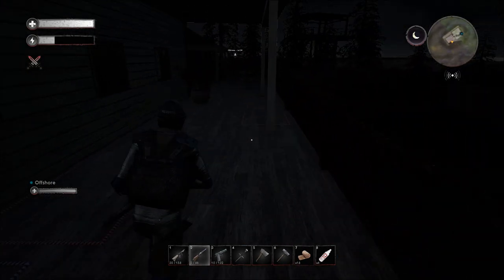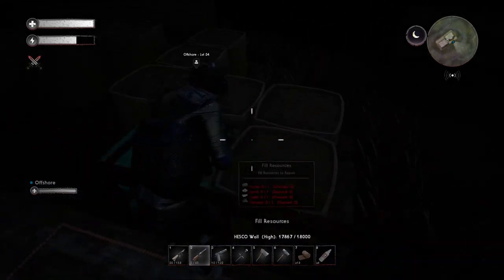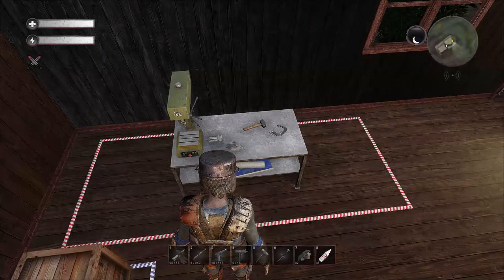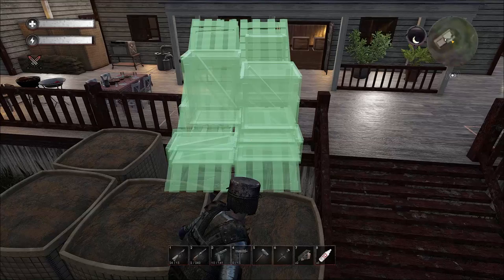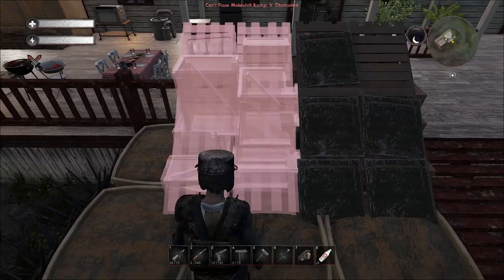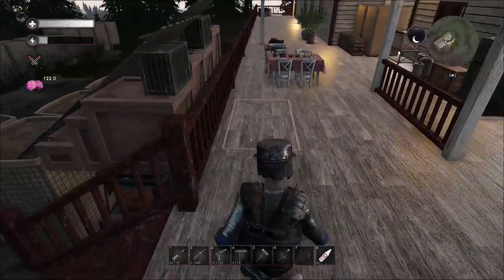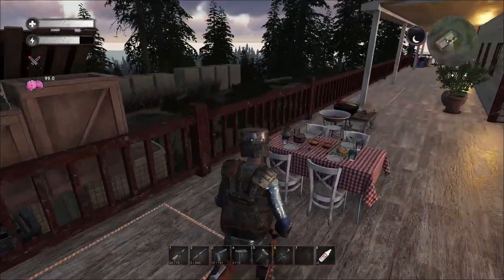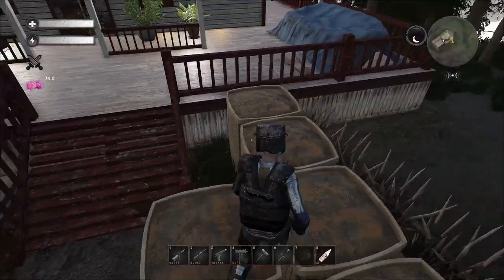Fear the Night ~ How to protect your Generator ~ 100 % working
With the treat of loosing a shelter and some shelters are harder to take than others I have found a way to protect the genny from damage. 100 % works.

In Fear the Night, you are a lone survivor in a world plagued with zombies. The remnants of humanity must fight to survive the zombie onslaught in this sandbox survival horror. Team up with other survivors and work together to rebuild society from its ashes or choose to trust no one and go your own way in a lawless world.
Day-Night Cycle: Scavenge as many resources as you can during daytime to prepare for nightfall, when zombies become more aggressive and perceptive. Take shelter and avoid being caught out in the open when it gets dark.